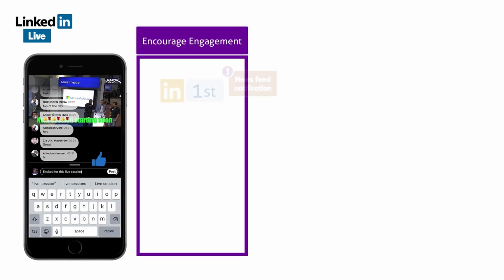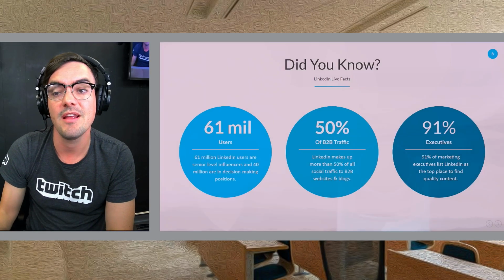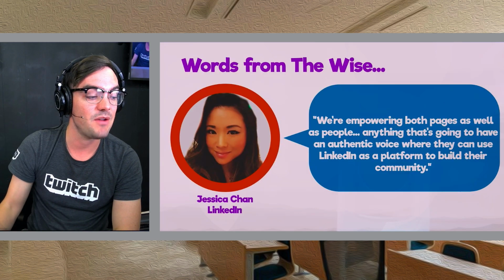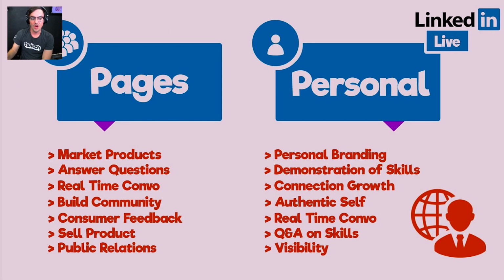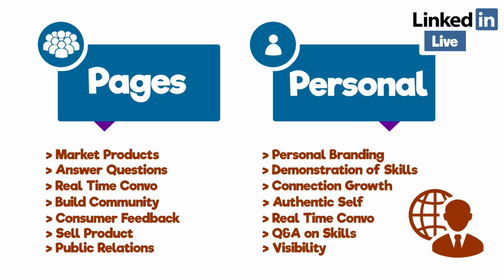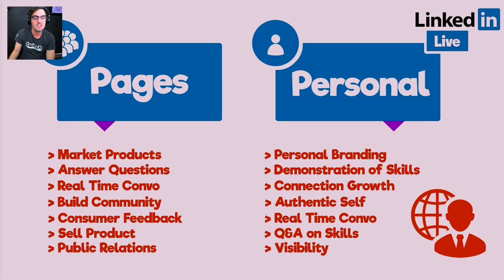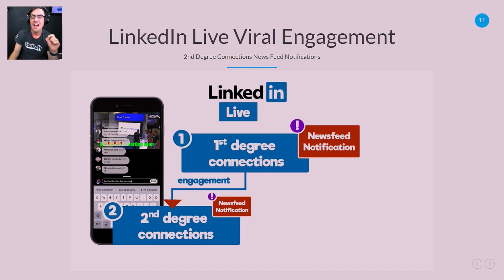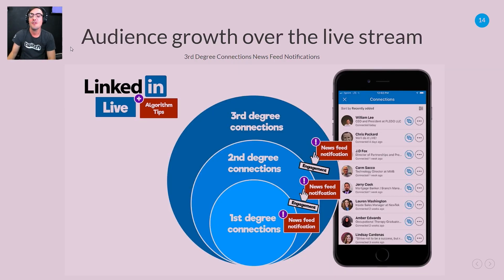Live Streaming to LinkedIn with Restream.io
Have you ever wondered what you need to start live streaming on LinkedIn? LinkedIn is an amazing platform for B2B content and it's a great marketing vehicle for businesses. If you use LinkedIn for your business, understanding the live streaming side of LinkedIn is a major marketing hack you can take advantage of.